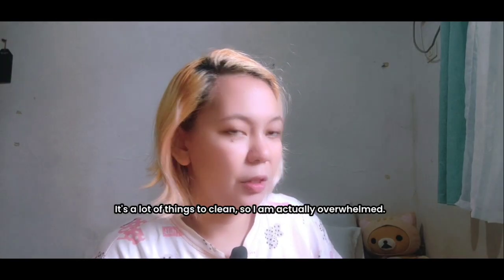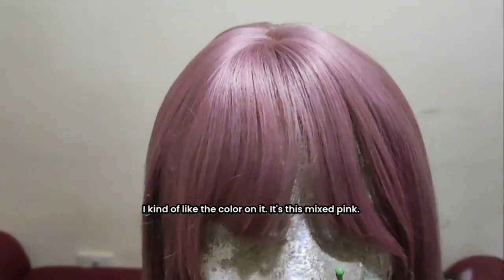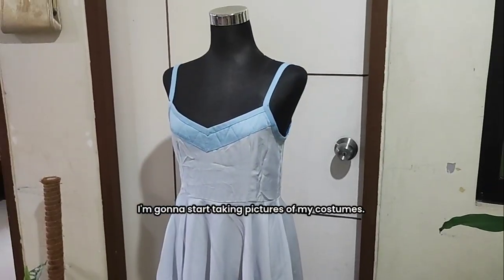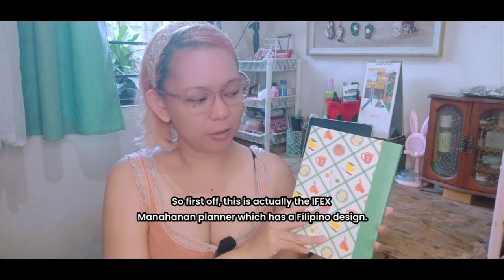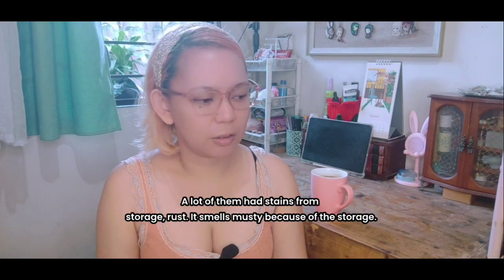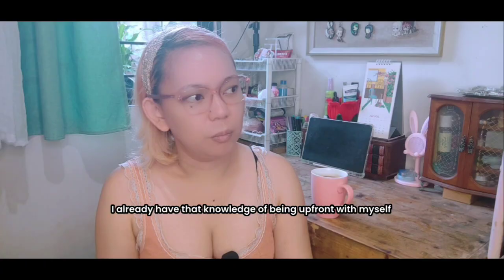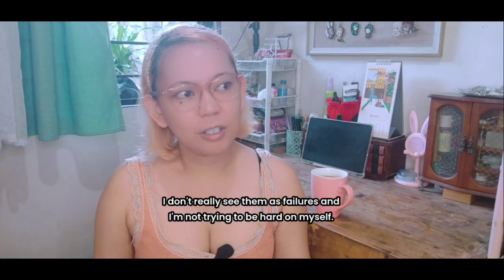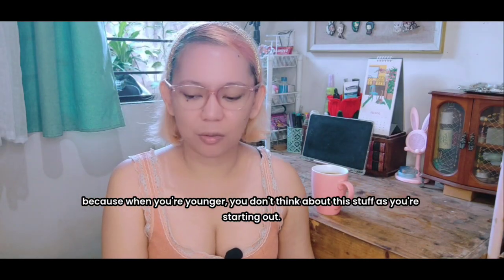What Cleaning up 16 Years of Cosplaying Taught me | Organize my Cosplay Costumes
Cosplaying since 2010, I take out boxes and piles I'd kept and sort through them to do a massive declutter and clean-out. Cleaning helps me reflect on things, too.